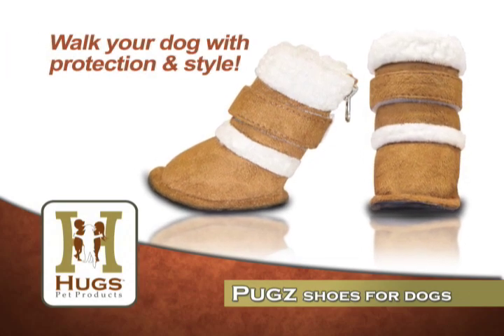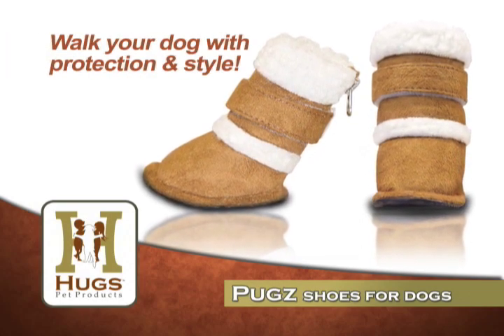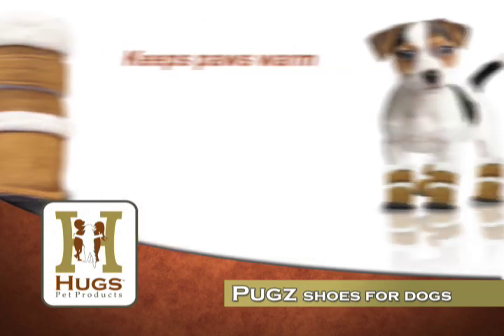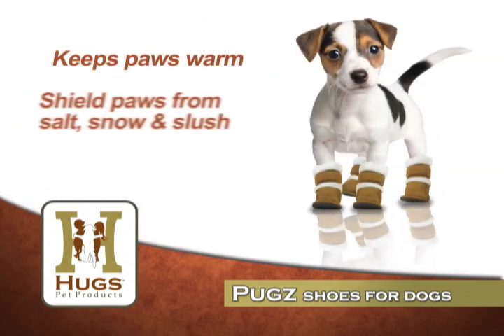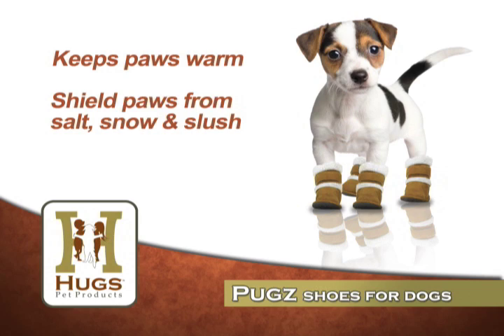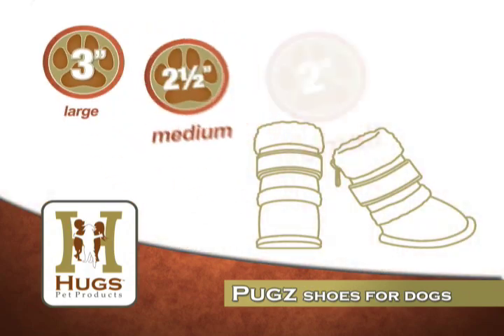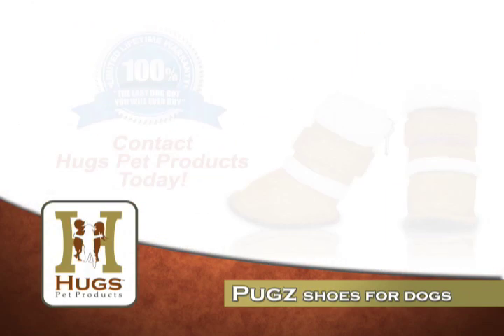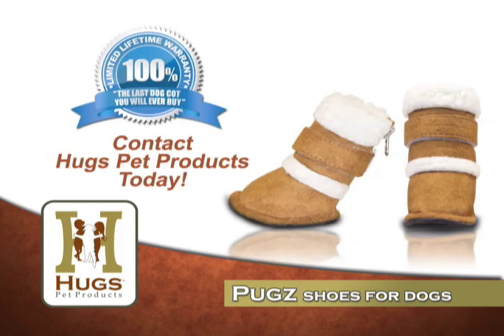Pugz Shoes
For warmth and protection from harsh weather conditions, bundle up your pup with Pugz!

The adorably-designed faux leather and faux wool shoes provide comfort and keep your pet's paws dry in any weather!  Plus, their breathable, cushioned fabric sole promises no more claw scratches to hard wood floors.

With an adjustable hook and loop strap, Pugz are a secure fit for every pooch!